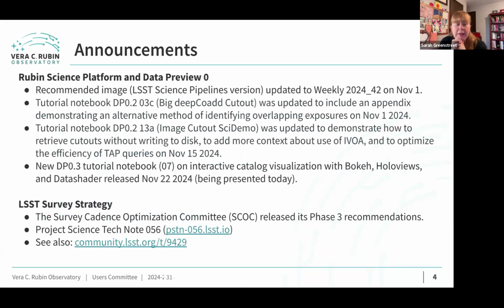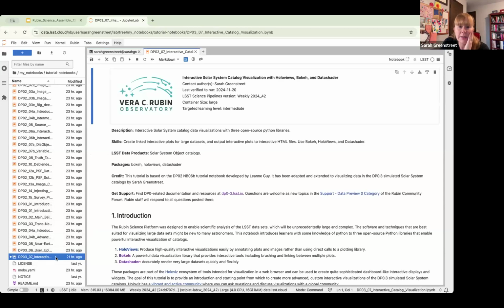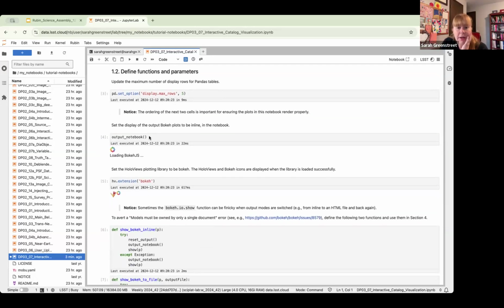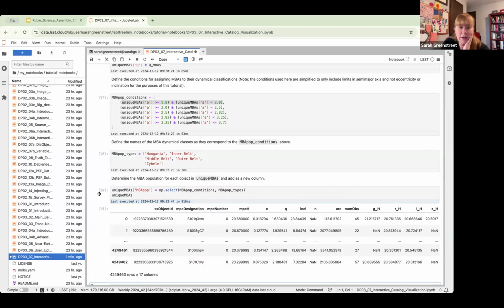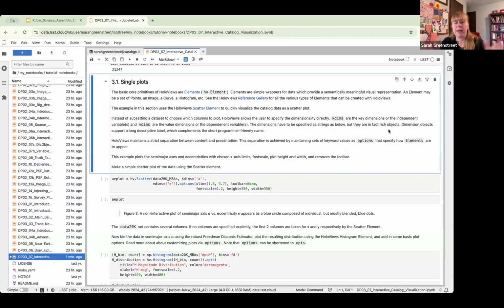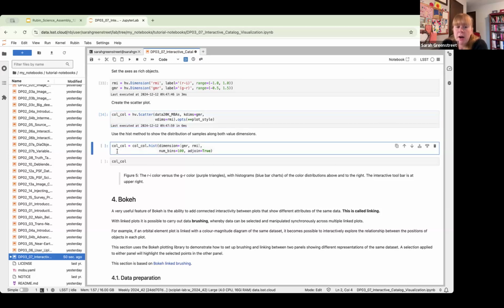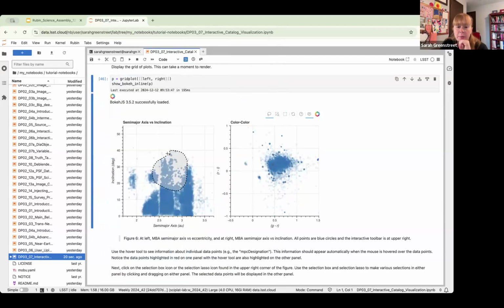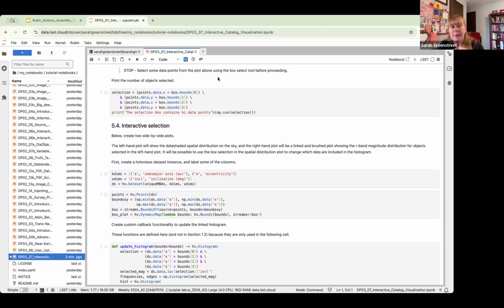Rubin Science Assembly, Dec 12 2024: Advanced Plotting with DP0.3